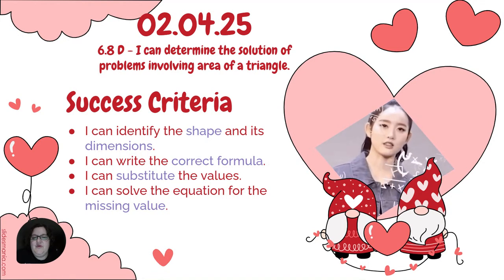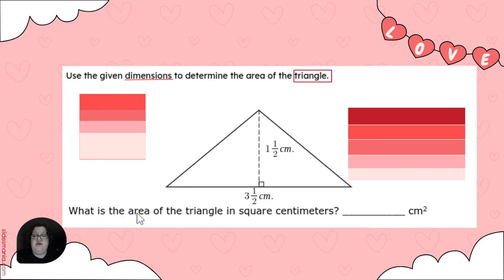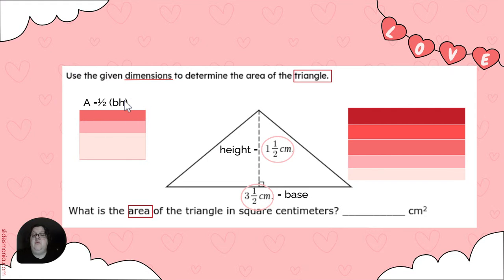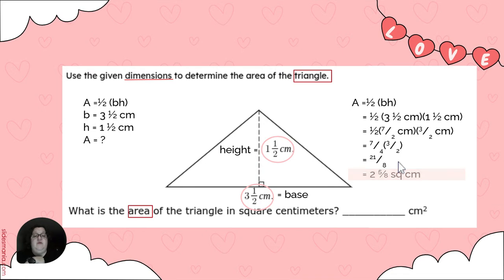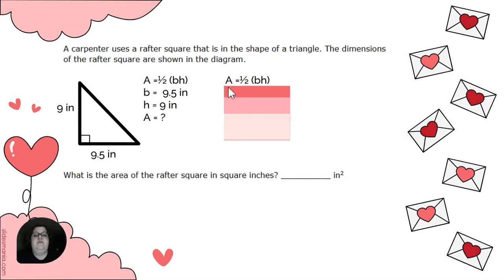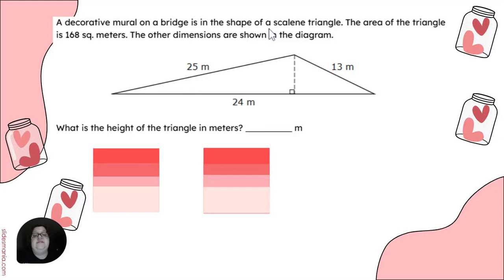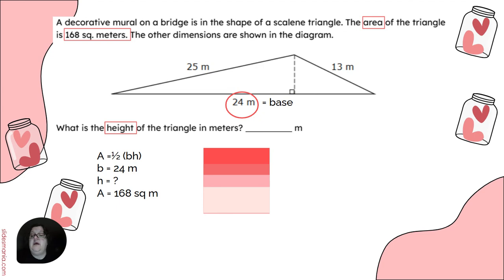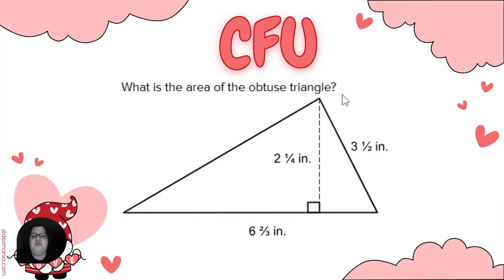02 04 25 Unit 8 6 8D Area with Triangles Slide Recording 1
Finding area of a Triangle.
TEKS 6th Grade Math 6.8D